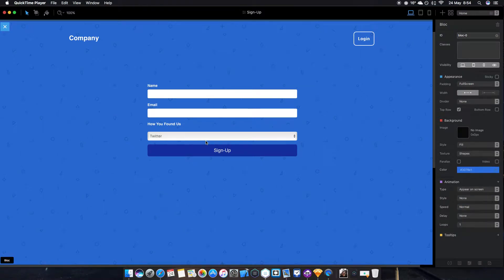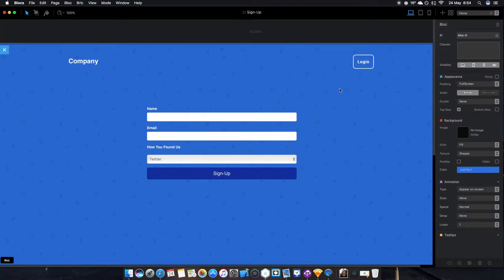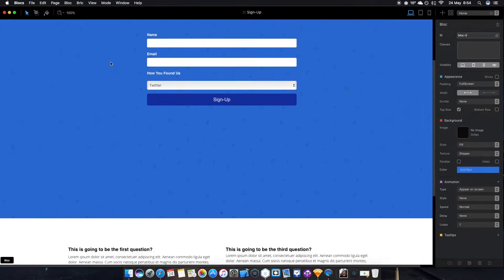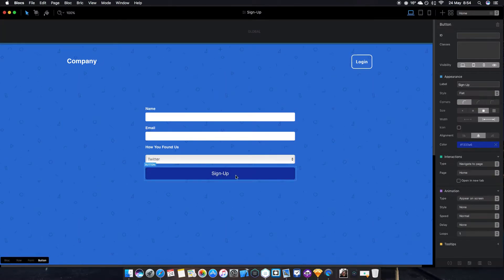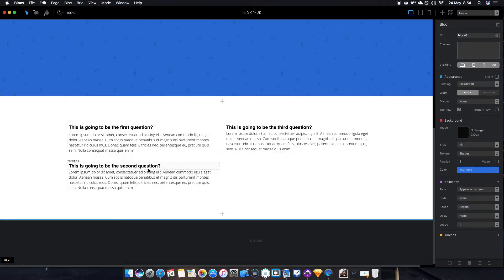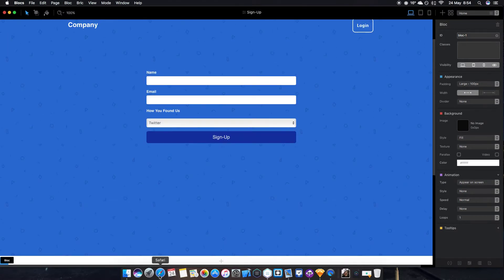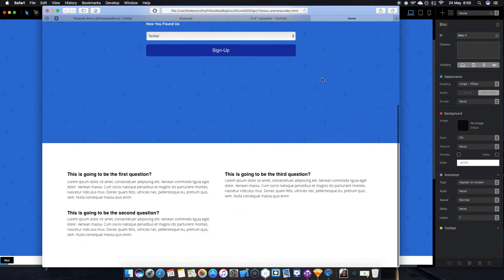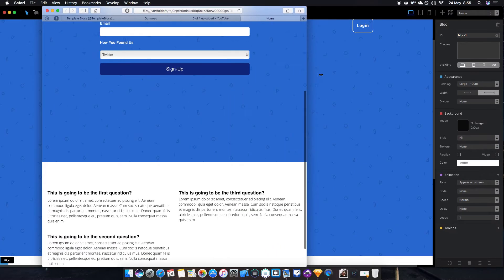Blocs Sign-up Template